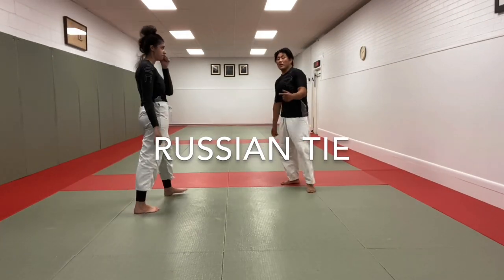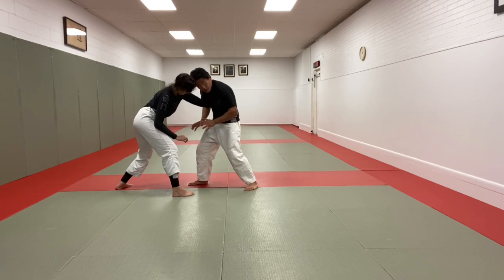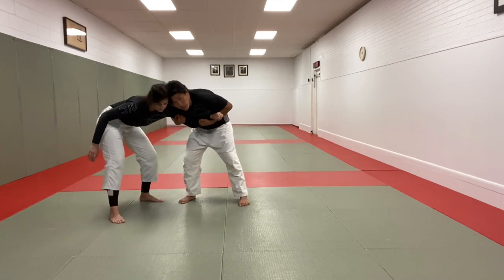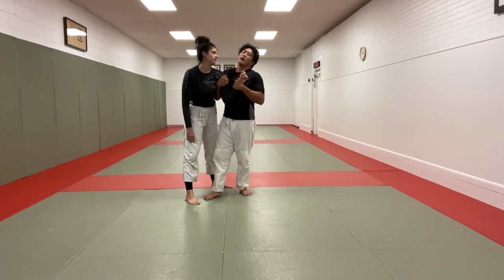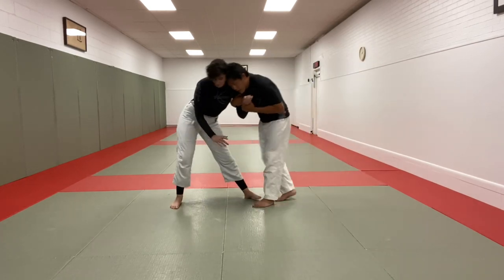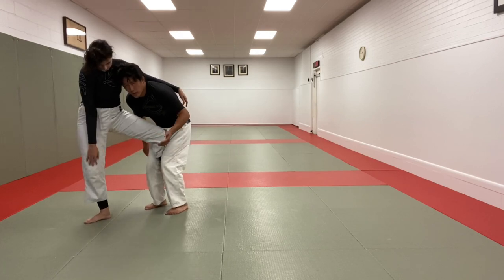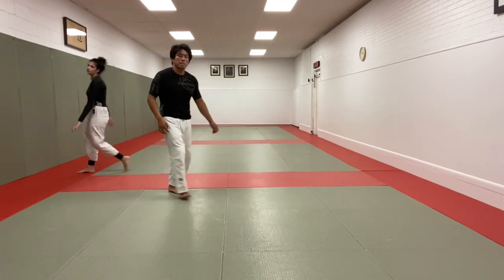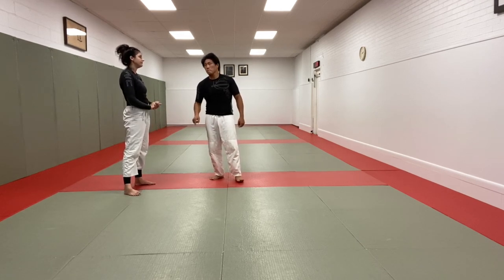Grappling two on one: The russian tie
*Head position is really really important in a two on one.  Maybe I forgot to mention it.